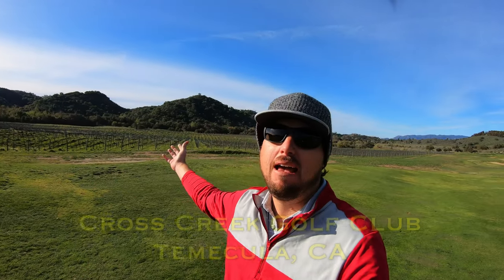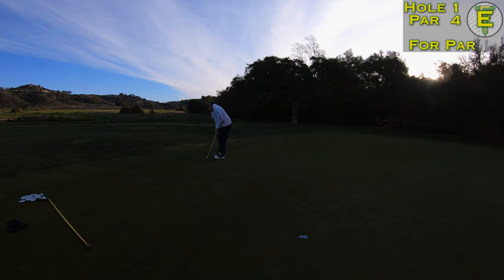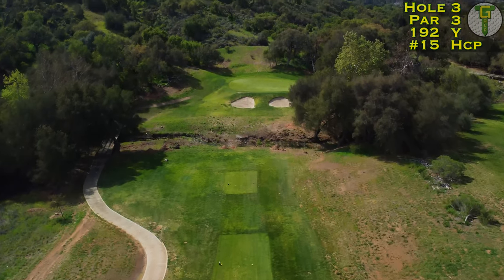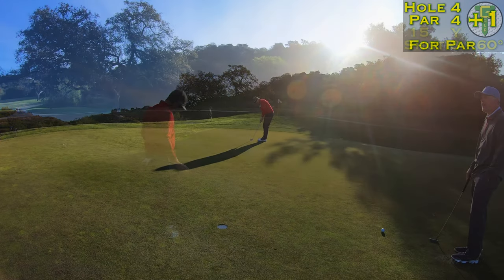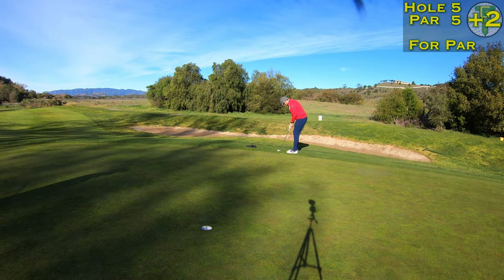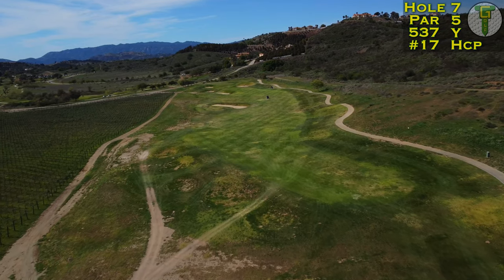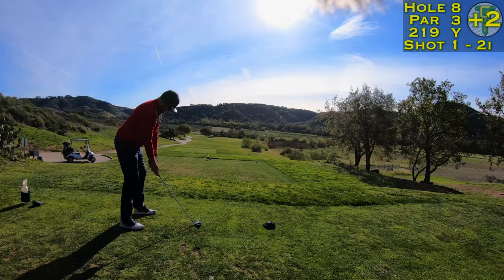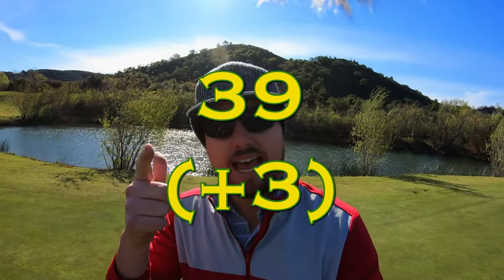GOLF in WINE COUNTRY | Cross Creek Golf Club FRONT 9 Course Vlog with Flyovers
Tucked away in the remote hills of Temecula, CA, Cross Creek Golf Club will transport you to a land of pristine golf. No homes, no roads, no Cell Phone Service!

0:00 SUBSCRIBE !!
0:45 Hole 1 | Par 4 | 406y
2:22 Hole 2 | Par 4 | 408y
3:54 Hole 3 | Par 3 | 192y
4:47 Hole 4 | Par 4 | 331y
6:16 Hole 5 | Par 5 | 502y
7:55 Hole 6 | Par 4 | 420y
9:27 Hole 7 | Par 5 | 537y
11:08 Hole 8 | Par 3 | 219y
11:59 Hole 9 | Par 4 | 451y
13:23 SUBSCRIBE !!